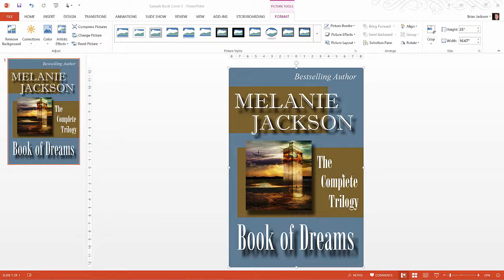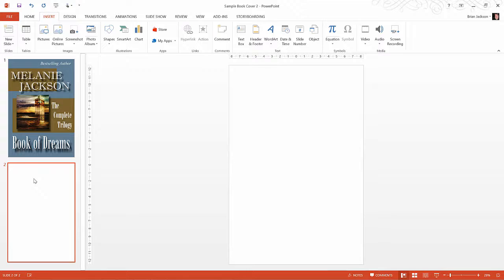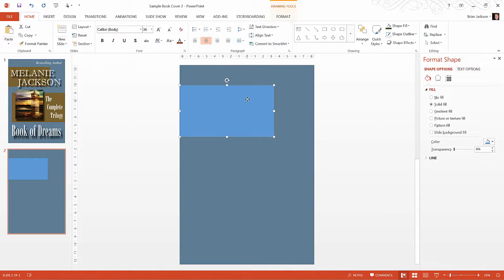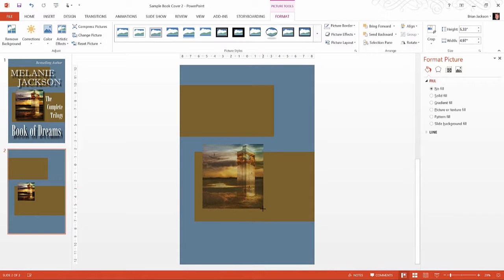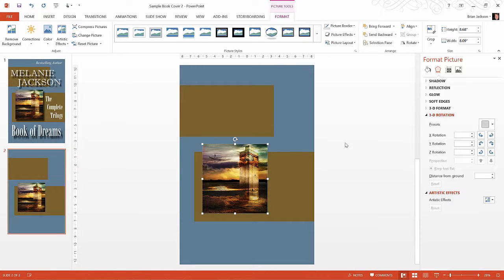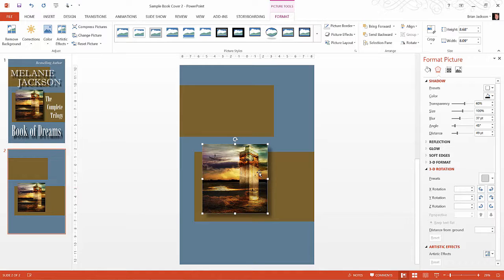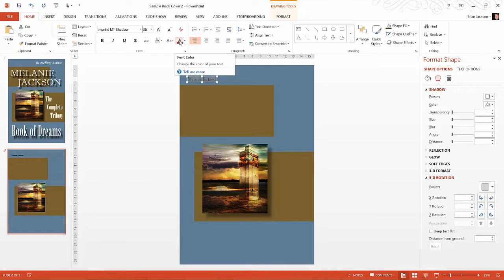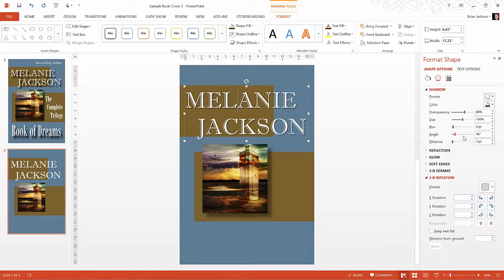Inserting Pictures and a Sample Book Cover (Part 1)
An example of inserting pictures onto a book cover and an example of creating a book cover.